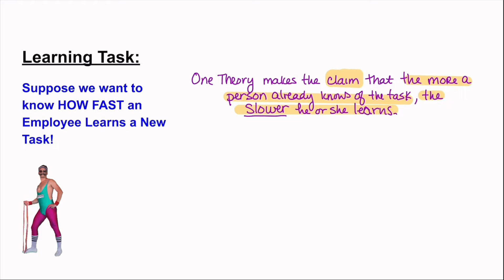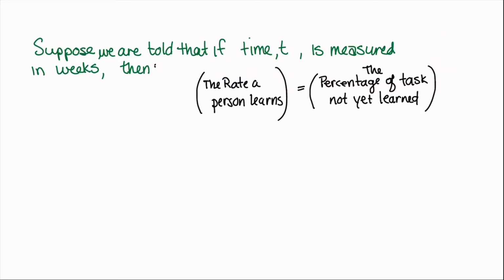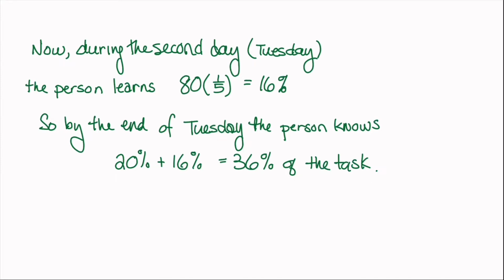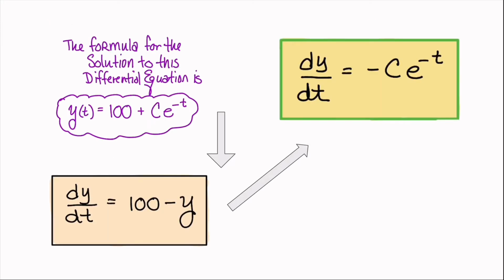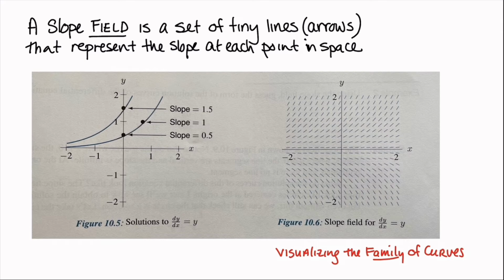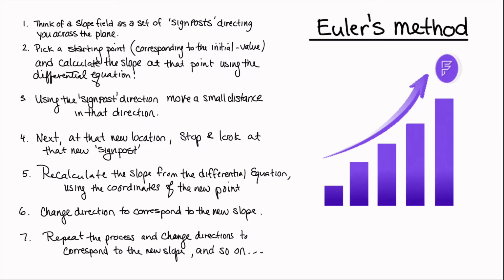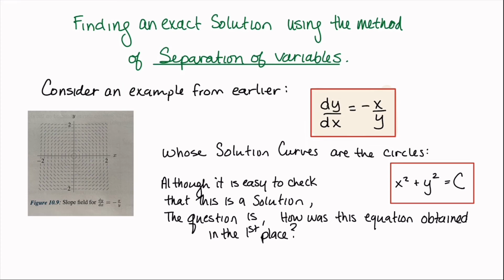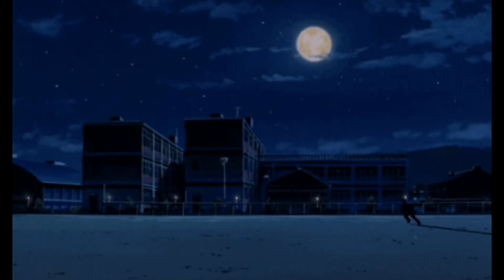What is a DIFFERENTIAL Equation?? (How Fast Does a Person Learn?)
Exploring the basic concepts behind DifferentialEquations.